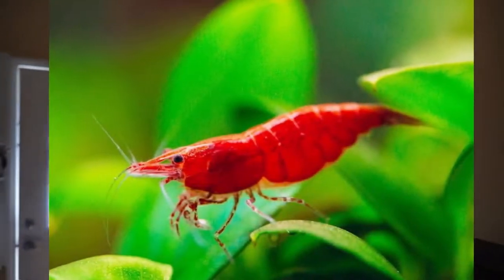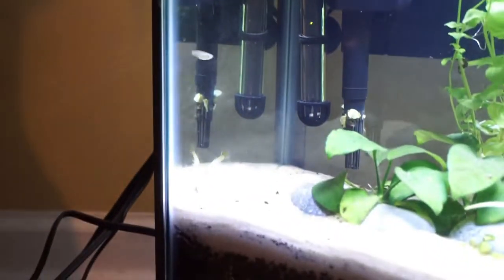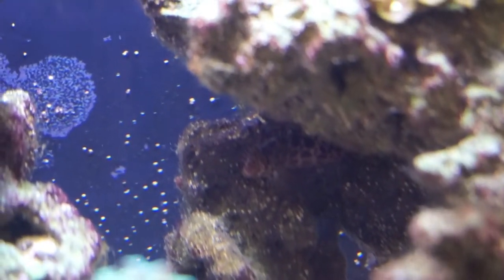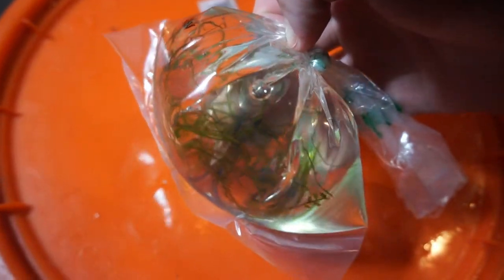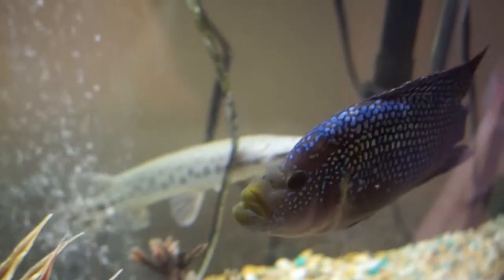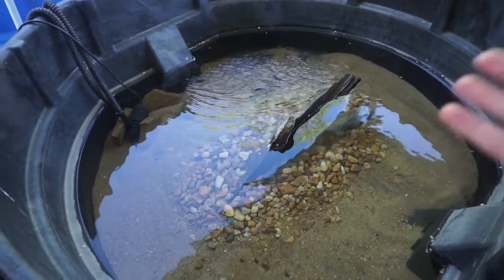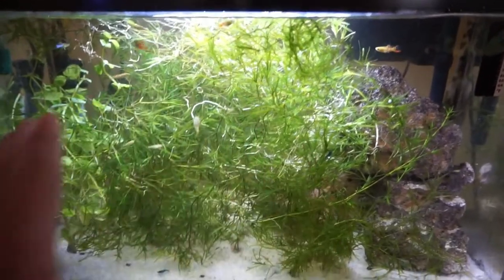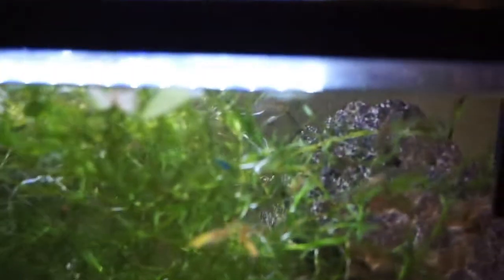My NEW *BLUE VELVET* Shrimp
Shrimp are something that have gained a lot of popularity over the past year and I've wanted to get some myself for my endler tank. I thought a few of them would look nice with all of the guppy grass so I ordered 10 blue velvet shrimp. They look really nice in the tank but can just be a little hard to find sometimes.

1. Lo-Fi - Rain
2. Thunderbird - Ooyy
3. Genesis - Ooyy